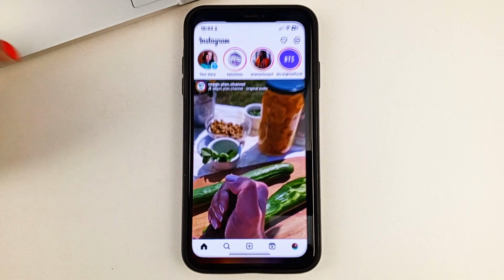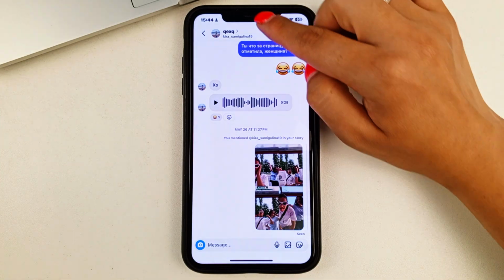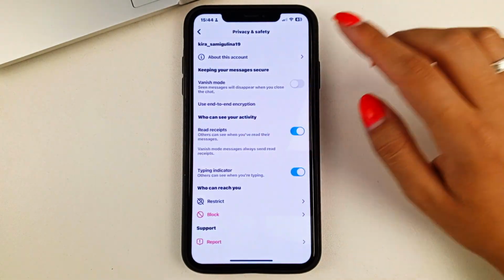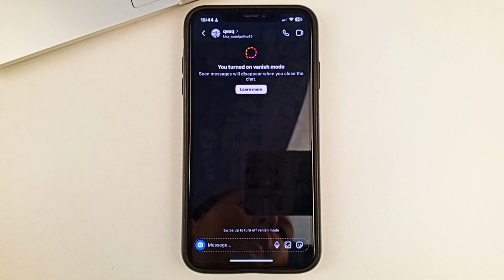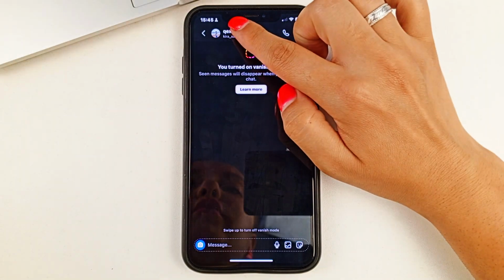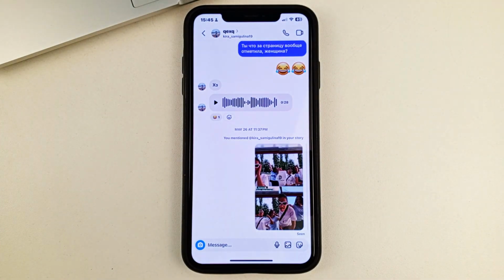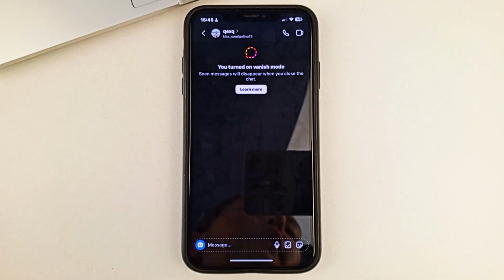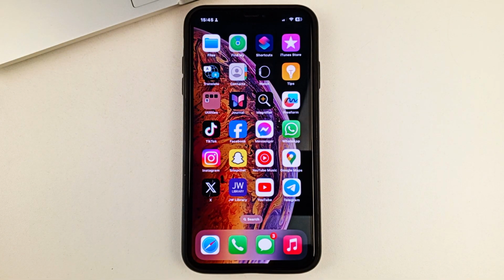How To Turn Off & On Vanish Mode On Instagram - Full Guide